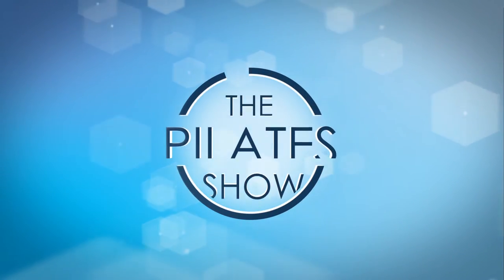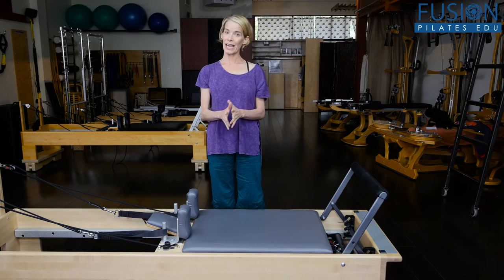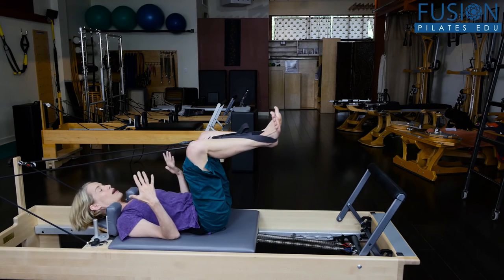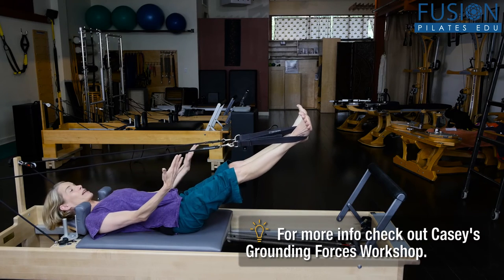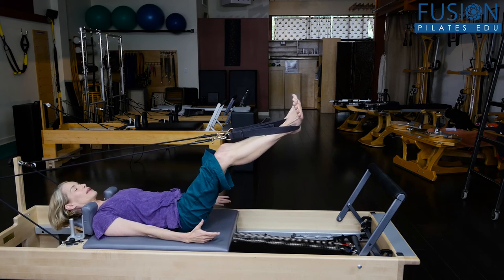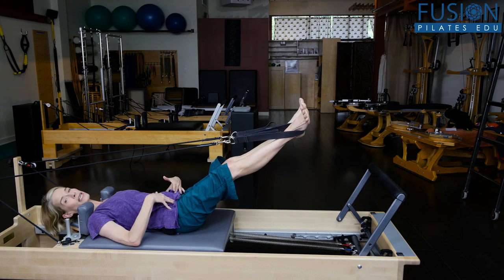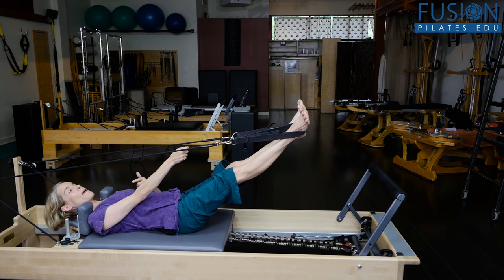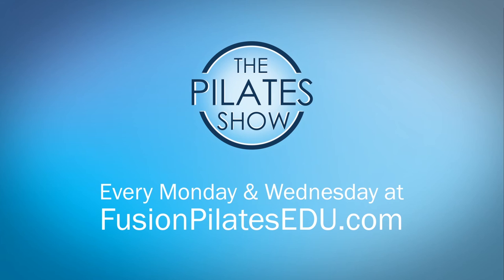The Pilates Show! Start to Finish Legs in Straps - Perfecting the Starting Position